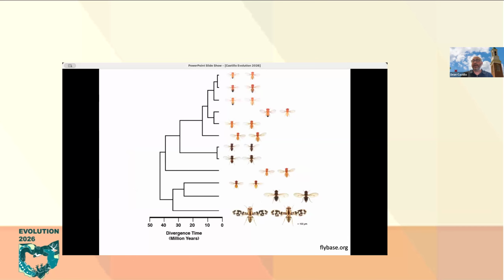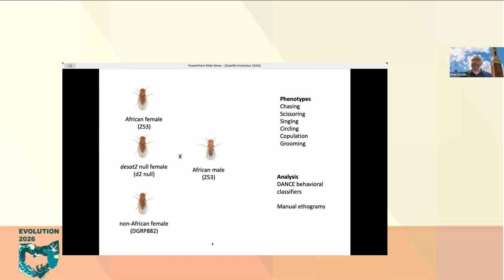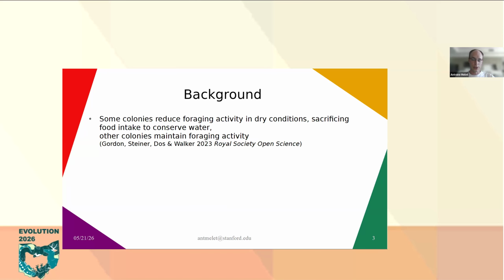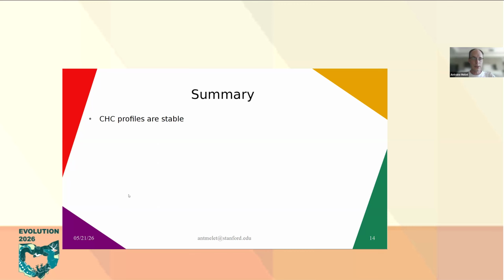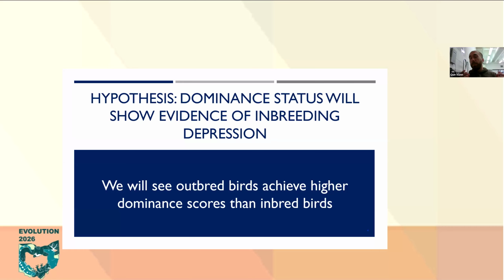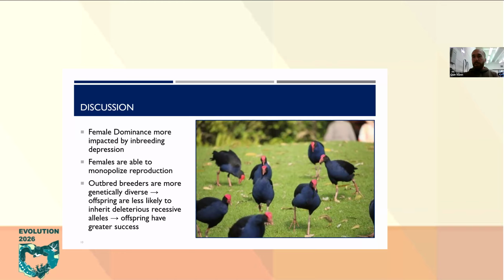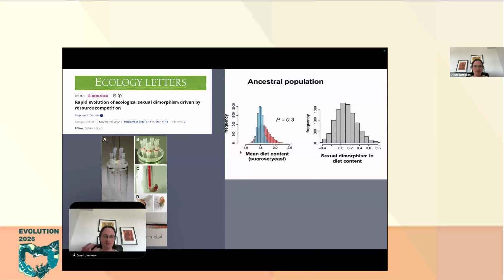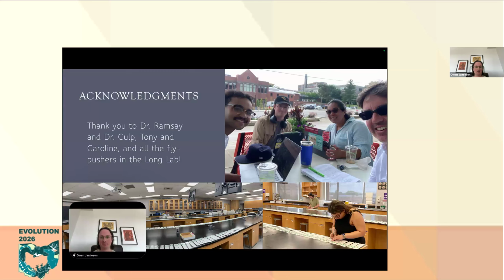Evolution 2026 Virtual Conference: Behavior II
Dean Castillo: Male courtship plasticity relies on female behavioral cues apart from female pheromones in African Drosophila melanogaster
Antoine Melet: Foraging activity, cuticular hydrocarbons and water stress management in the red harvester ant
Quin Mann: Outbred Pukeko achieve higher dominance scores within groups
Owen Jamieson: Sexual Di(et)morphism: Using an experimental evolution approach to determine how the sexes diverge in Drosophila melanogaster